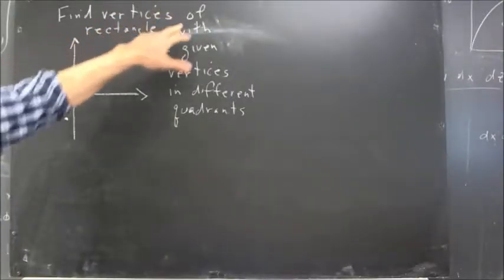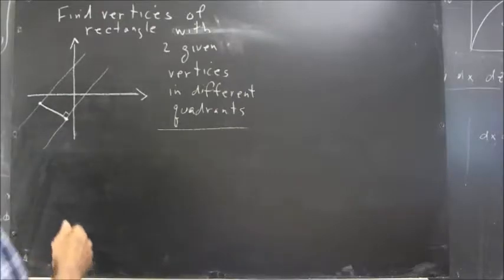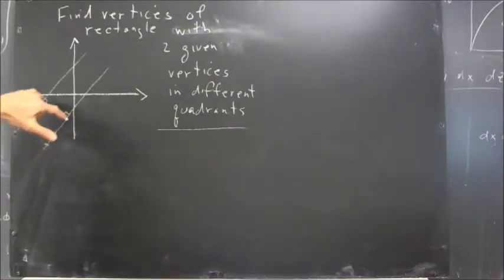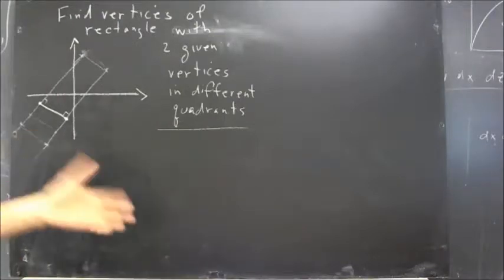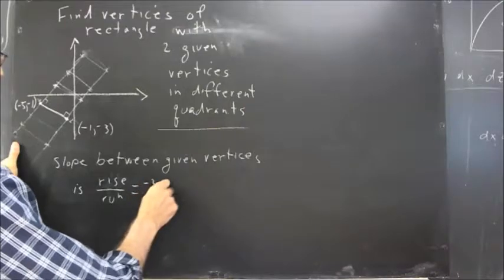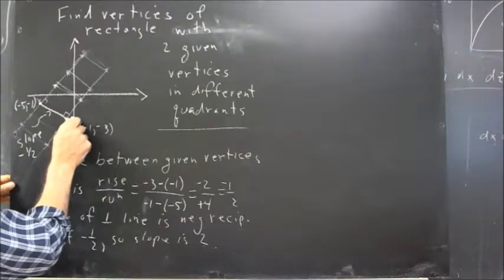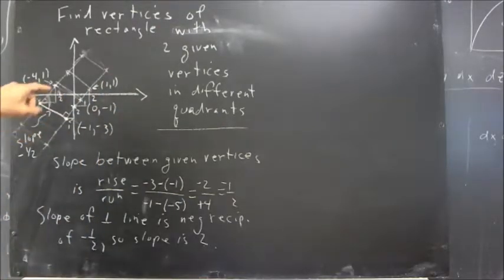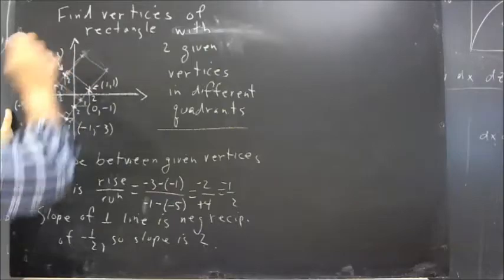158 081 rectangle vertices in other quadrants given two vertices